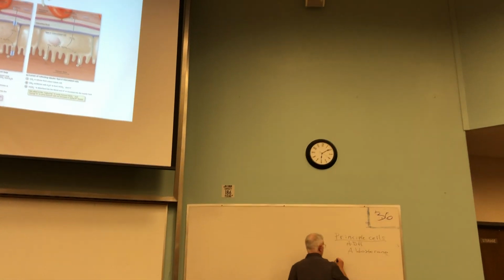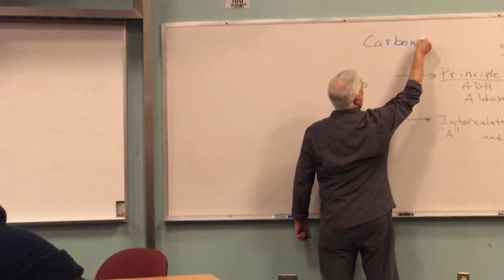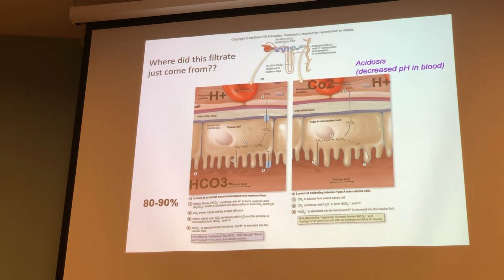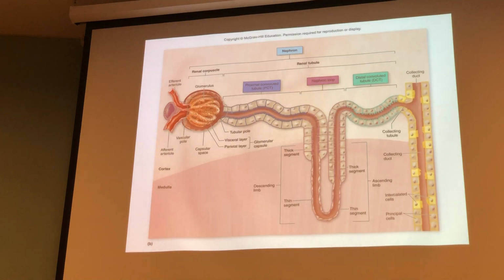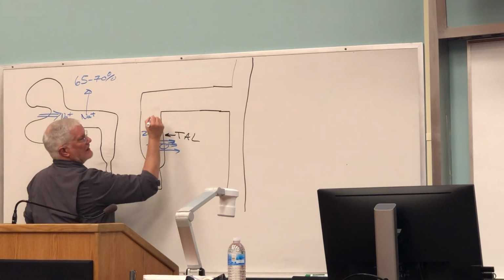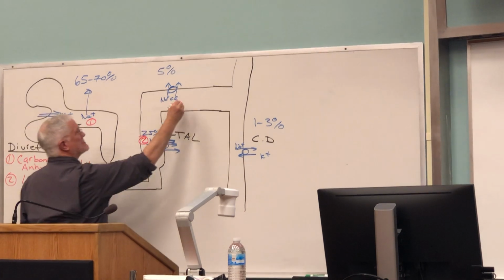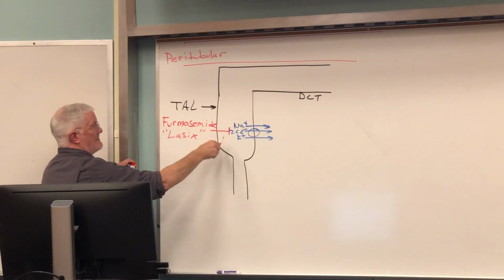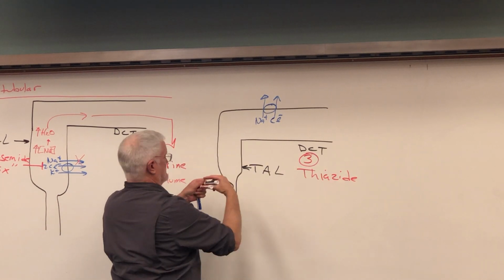11/6 Wednesday Lecture 1